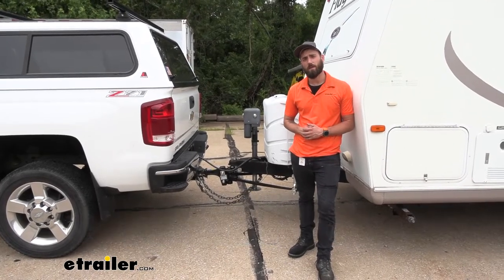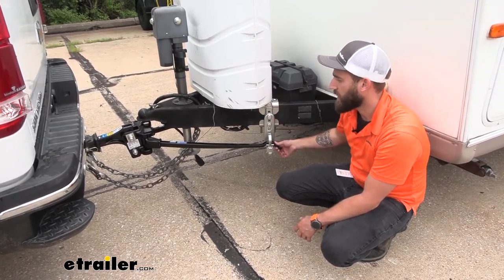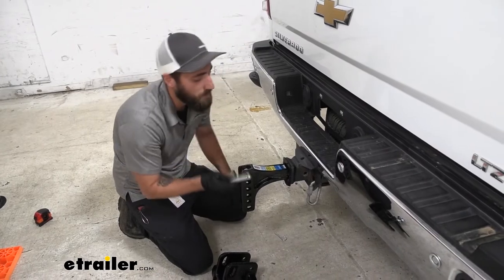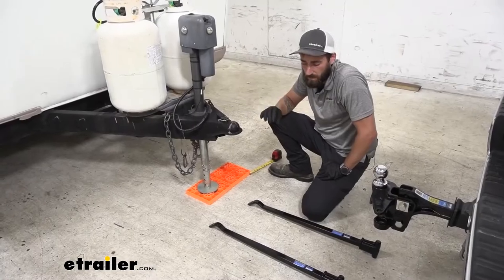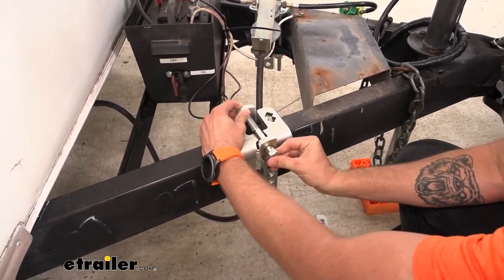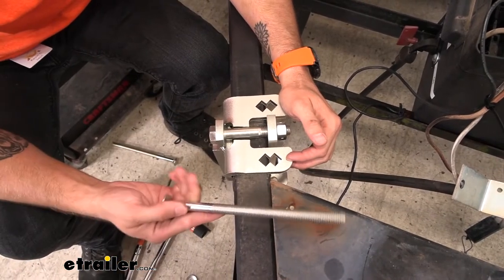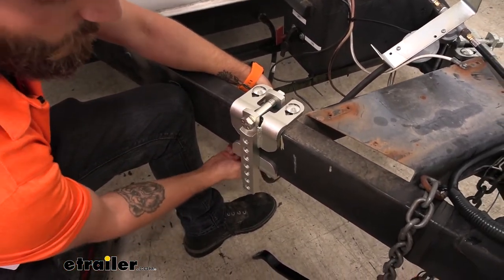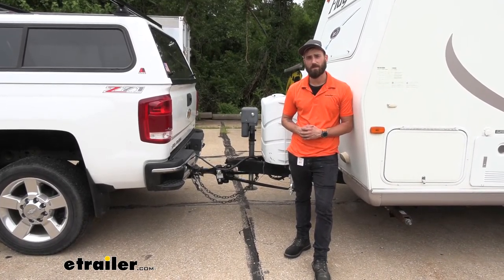etrailer | Hands-On with the Reese Dual Cam II Weight Distribution System w/ Active Sway Control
Hey guys, coming with the Etrailer. And today we're gonna be taking a look at the Reese Dual Cam II Weight Distribution hitch. Well if you're towing your trailer or maybe you're picking up a brand new trailer and you're noticing that your truck really just can't handle it, you're getting quite a bit of sag. Maybe your front axle starting to lift up a little bit and you're just not getting that traction or that breaking power that you normally have without all that weight on the back of your truck, that's where a weight distribution hitch like our Reese Dual Cam II, is gonna be the solution for you. Our cam brackets easily just clamp on using some bolts and nuts. So you don't have to worry about drilling into your frame which can take quite a bit of time, trying to drill through this thick metal.

The cams themselves can easily be adjusted to fine tune your towing experience that way. You have your trailer level and you get that ride quality that you're really looking for. The cam itself, so the bar actually is free unlike other designs and it allows it to kind of pop up over the cam, and then as it pops over during those tight turns or in a sway event it's gonna get further and further up this bar. And as it gets further up there's gonna be more tension forcing it back so that it gets back over to the hump of our spring bar here and back straight in line. There's three different tongue weight capacities for our spring bars here.

So we're gonna make sure that you actually weigh your trailer's tongue weight before you go ahead and purchase your hitch because you wanna make sure that you're getting the correct one that's gonna fully lift up your trailer and distribute that weight evenly. When it comes to the actual head assembly it does not come with a shank. So you will need to also purchase the correct shank. You may need to rise or drop depending on your setup for your truck versus your trailer. So you're gonna wanna make sure that you go ahead and measure the difference between your hitch on your truck and your coupler on your trailer.

Pre added adjustability you can also fine tune exactly the tilt up to 15 degrees of your hitch head here. All you have to do is simply loosen up your bolt here and then you can kind of move it back or forth and grip in with those teeth on our brackets. As far as installation goes, it is pretty straightforward. The only comment I would make is just the, in the directions it tells you to get your brackets all in place and tighten down, and then go ahead and throw on your cams. But in my opinion, it's a little bit easier if you kind of just have it real loose, put your cam on and then slide your bar over and make sure that you have it leveled because in the directions they're gonna tell you to line up this bracket right here with the top of your spring bar, and you can get it level but once you start tightening this down you might have some issues where it's just a little bit off.

So it's a lot easier just getting it in place with that. And you can really see that it's actually there. But let me go ahead and show you how we did that. So before you decide which weight distribution hitch is gonna be right for your trailer, you're gonna wanna first know exactly what your tongue weight is. To do that you can either take 10 to 15% of your gross vehicle, weight rating or you can get a much more accurate count of what your actual tongue weight is using one of our Etrailer tongue weight scales and all we're gonna simply do is just take the weight off of our jack and put it onto our scale. And as we start taking that weight off of the jack you can see we're sitting right around 500 pounds in tongue weight. Now our trailer isn't really loaded. So you're gonna wanna take into account anything that you would typically load into your trailer, just to make sure that you have an accurate tongue weight 'cause when you go camping and you usually store qu